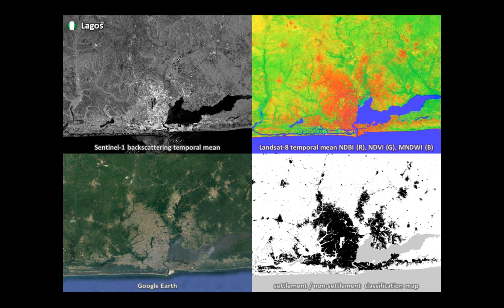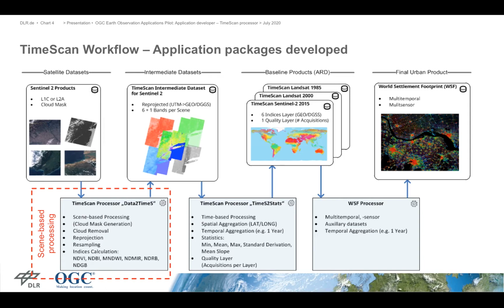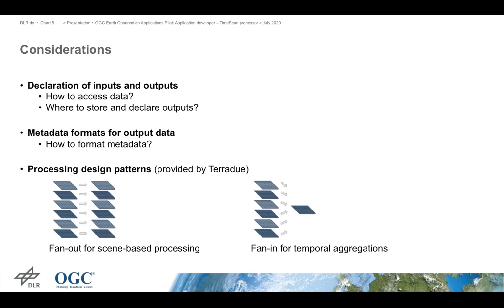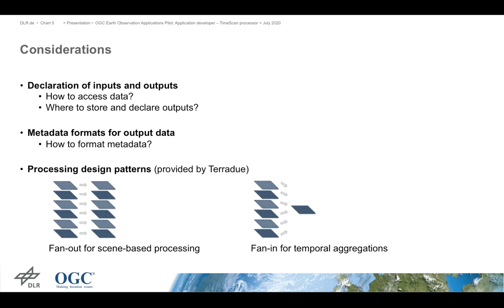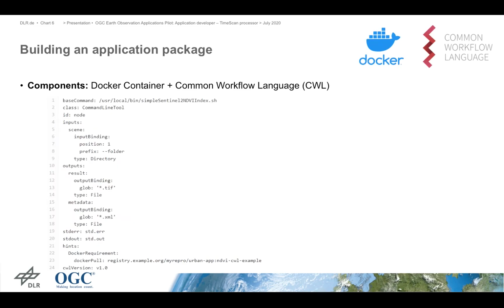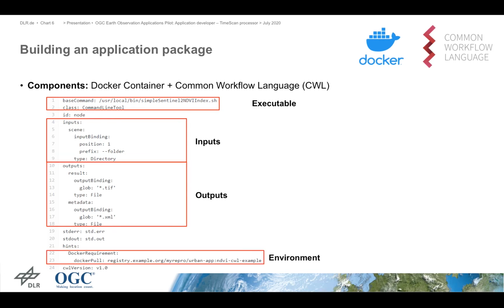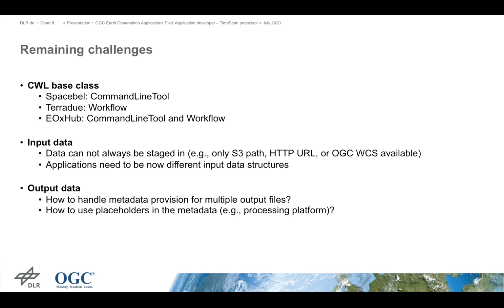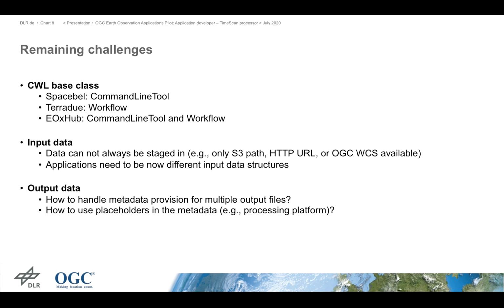EO Applications Architecture for Application Developers - Urban app deployment and execution (DLR)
The video shares DLR's results, experiences, and lessons learned from the Earth Observation Applications Pilot.